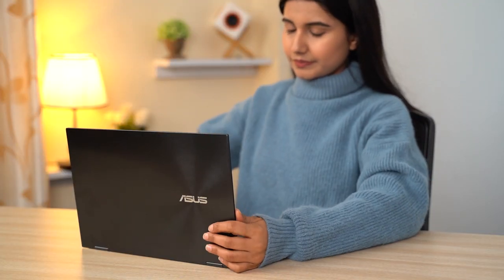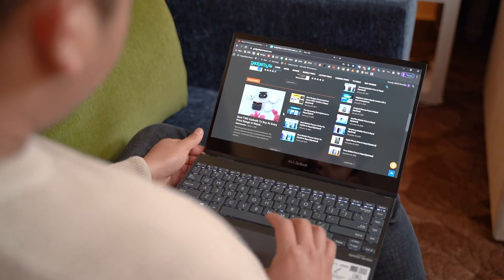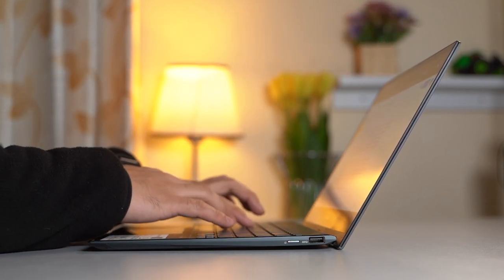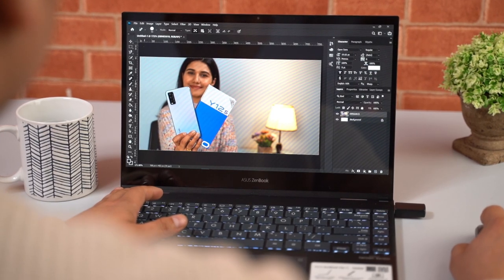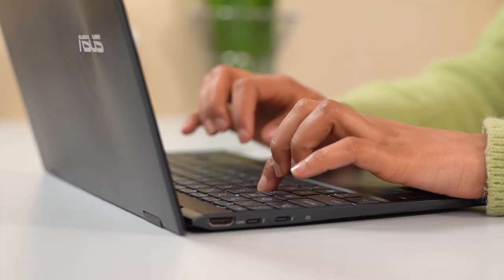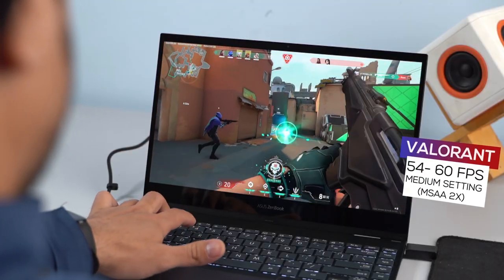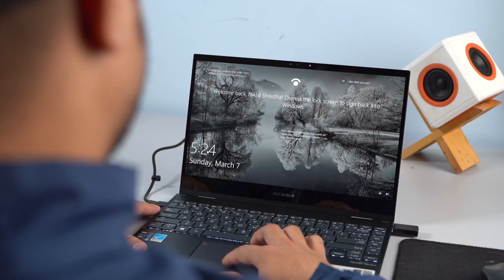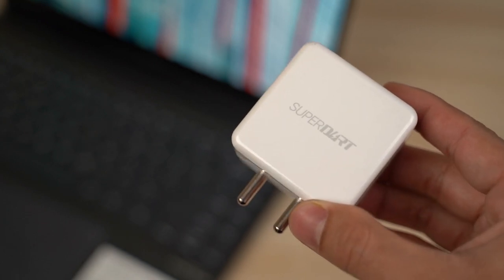ZenBook Flip 13 Review: Excellent 2-in-1 OLED Ultrabook 🔥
This is the review of ASUS's latest convertible 2-in-1 laptop, the Zenbook Flip 13. Know more about the prices, specs, and performance of the laptop in the video.

Asus ZenBook Flip 13 (UX363) brings a terrific set of features on such a compact 2-in-1 form factor. From its powerful Intel Evo-certified Tiger Lake processor to the vibrant OLED screen, this laptop is a productivity powerhouse. And thanks to the included stylus, it makes note-taking, doodling, or other workloads all-the-more accessible. Its 13.3” FHD display also covers 100% of DCI-P3 color space and comes with excellent color calibration out-of-the-box.

Powering this convertible laptop is the Core i7-1165G7 CPU alongside 16GB DDR4 RAM and 512GB of M.2 SSD. Although you don’t get a discrete GPU, the integrated Iris Xe graphics handles everyday tasks including lightweight photo/video editing or even eSports gaming quite well. Even though its compact body doesn’t allow for a dedicated Numpad, Asus brings a terrific substitution in the form of NumberPad 2.0 which is integrated into the trackpad itself.

ZenBook Flip 13 boasts an incredible battery life too. Its 4-cell 67 Watt-hour battery could easily net out around 9 hours of screen-on-time. Plus, the 65W AC adapter can take the device to full charge in under 2 hours. The only major feature that’s missing from this laptop is a 3.5mm headphone jack. However, Asus does provide a Type-C to 3.5mm adapter inside the box, which is fantastic.